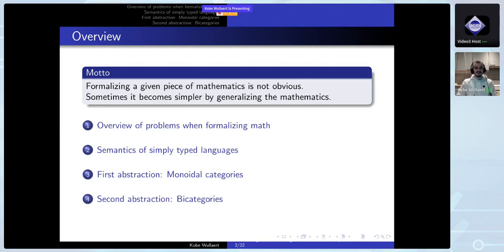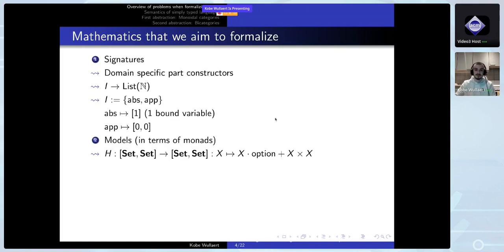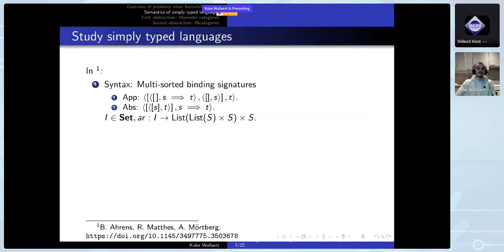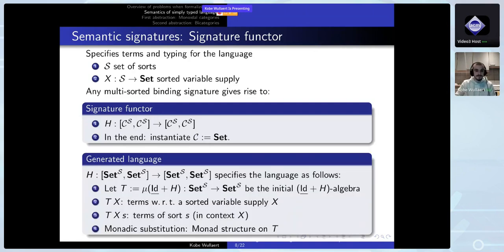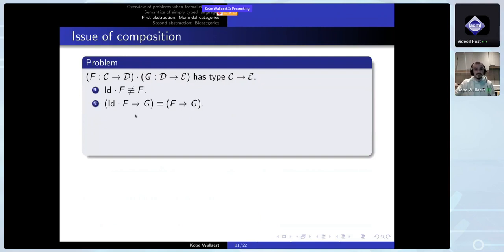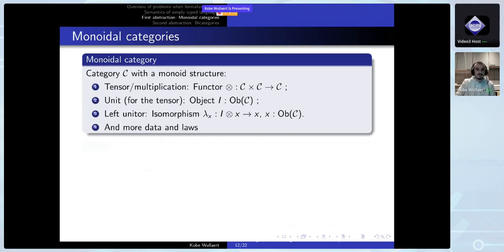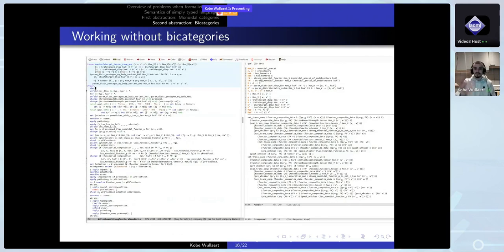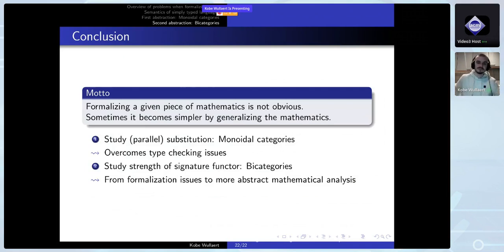[CoqPL'23] Formalizing Monoidal Categories and Actions for Syntax with Binders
Benedikt Ahrens, Ralph Matthes, Kobe Wullaert

We discuss some aspects of our work on the mechanization of syntax and semantics in the UniMath library, based on the proof assistant Coq. We focus on experiences where Coq (as a type-theoretic proof assistant with decidable type-checking) made us use more theory or helped us to see theory more clearly.